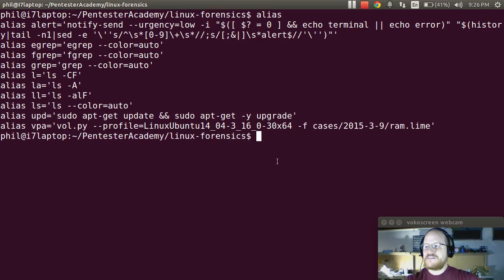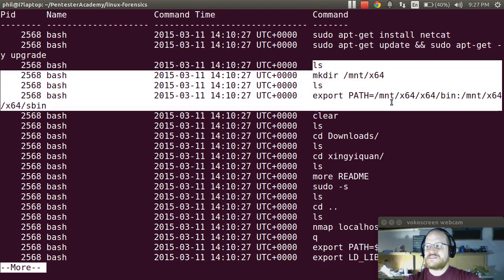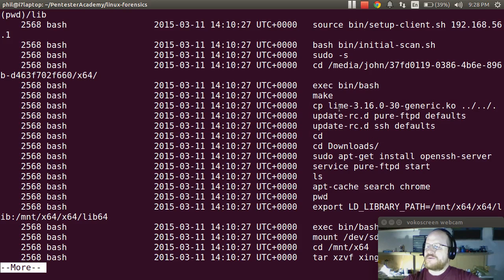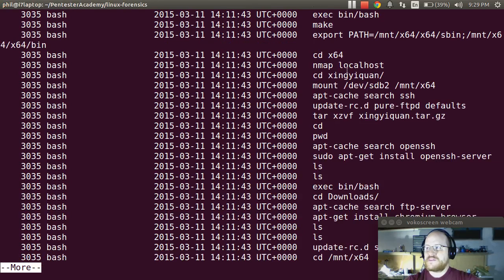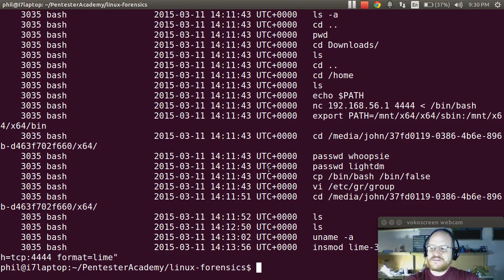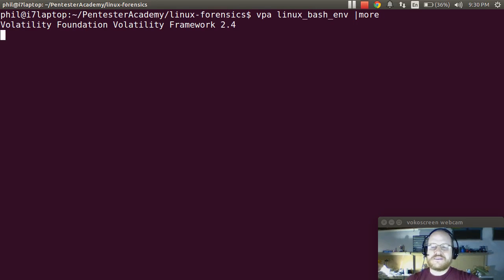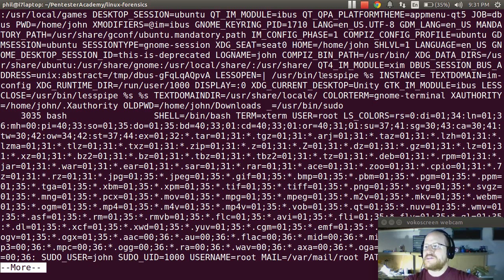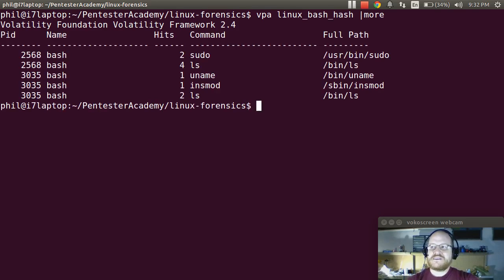066 Memory analysis part5 getting bash information with volatility